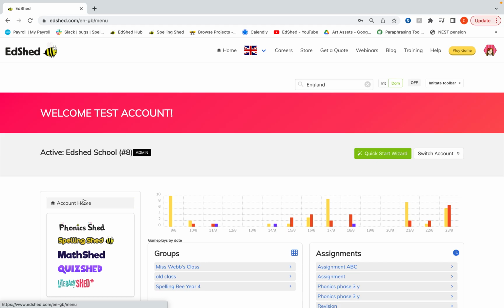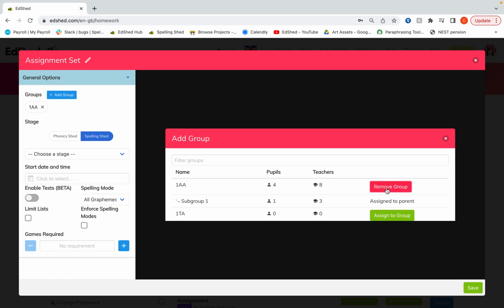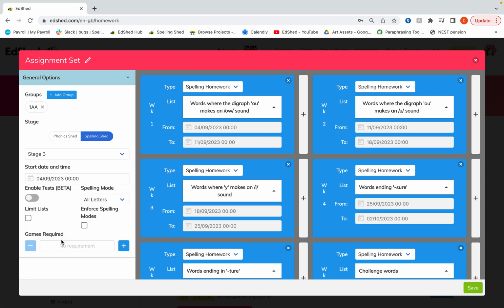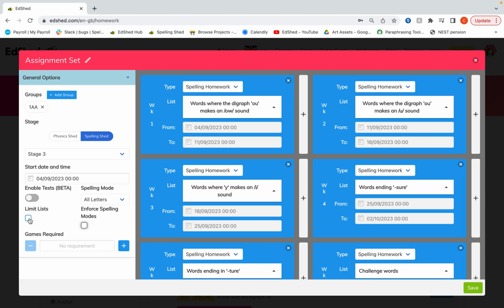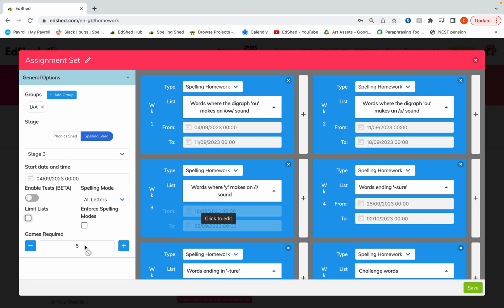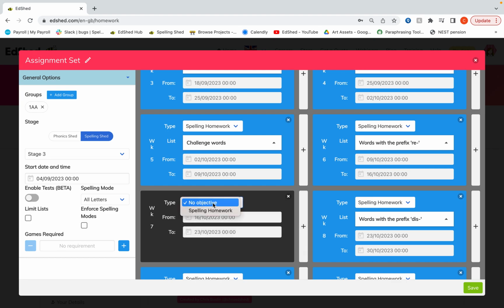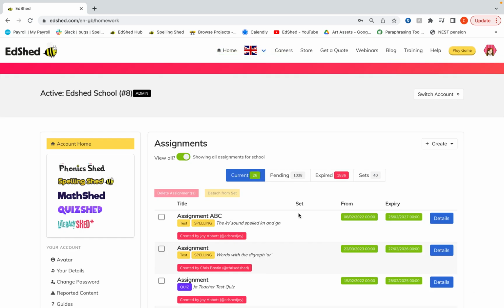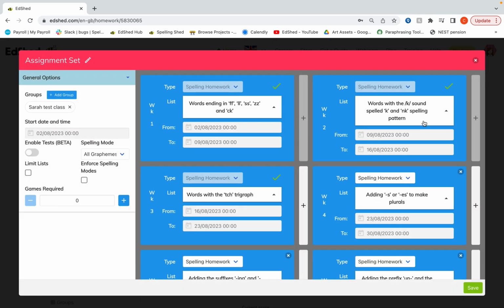How to Create and Edit an Assignment Set for Spelling Shed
Learn how to create and edit an assignment set for Spelling Shed.
Assignments sets enable you to set spellings for the whole year.
Easily create breaks for half term, choose for pupils to spell using letters or graphemes and insert your own lists.